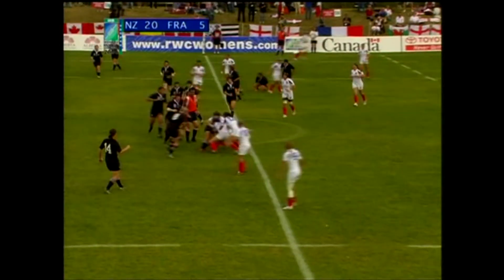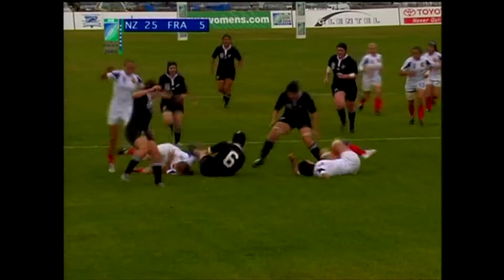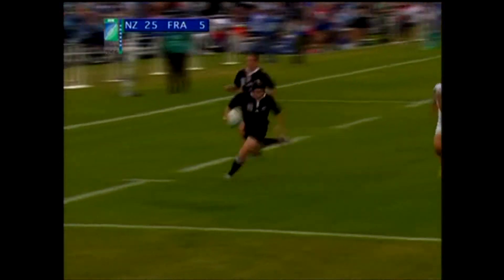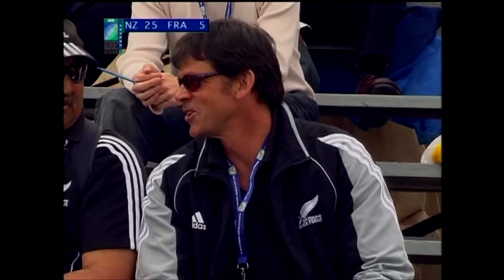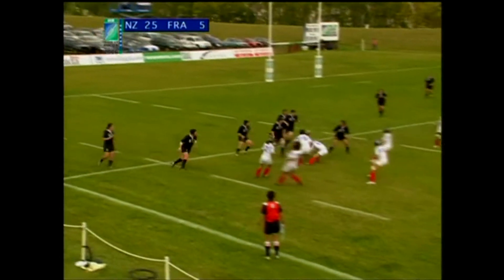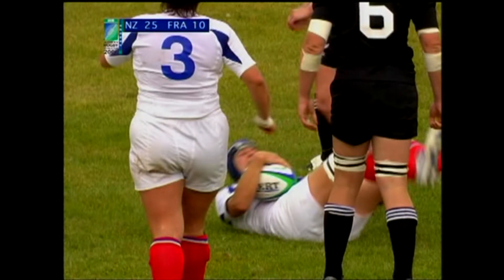2006 Womens Rugby WC Semi Final France v NZ!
Highlights from the France v New Zealand Semi Final!